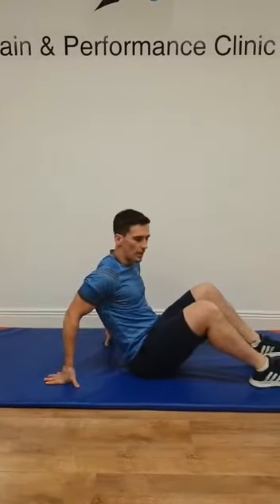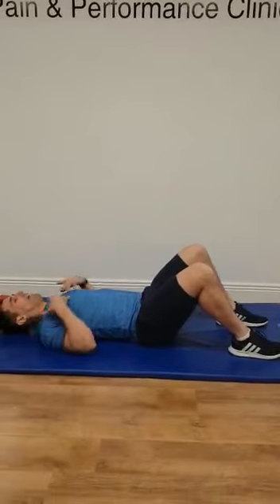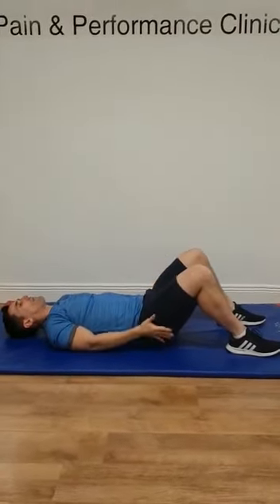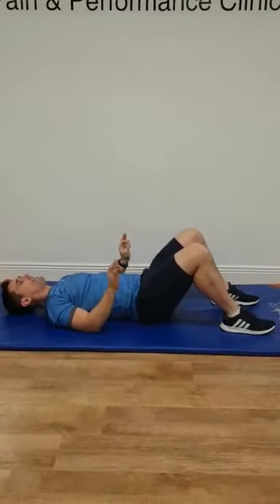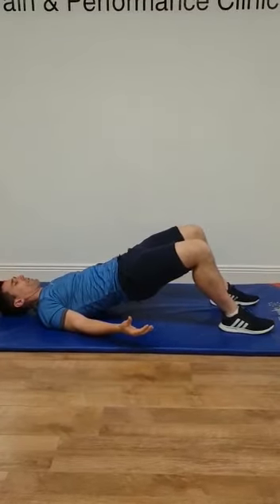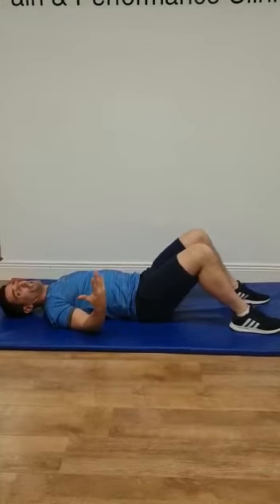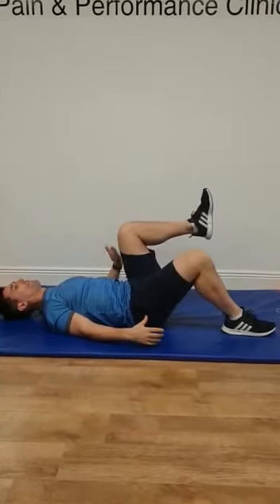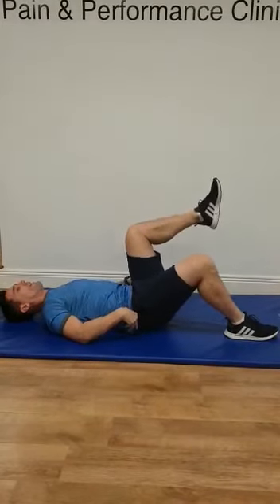Get Strong at Home Bridge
GET STRONG AT HOME! GLUTE BRIDGE!
GET STRONG AT HOME!
Next up in the strength and conditioning series is the glute bridge. A simple yet effective exercise to build strength and control around the hips.

Once you can get the basic technique, mix the tempo, and do a few reps where you hold the top position for a couple of seconds.

If you have any questions on this or any other exercises do get in touch.